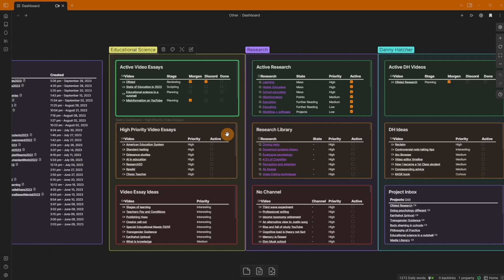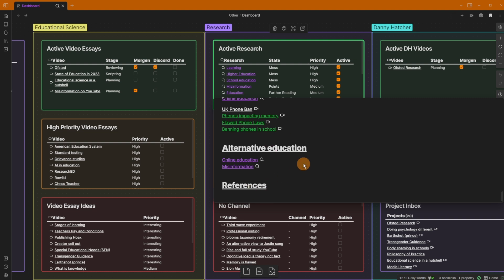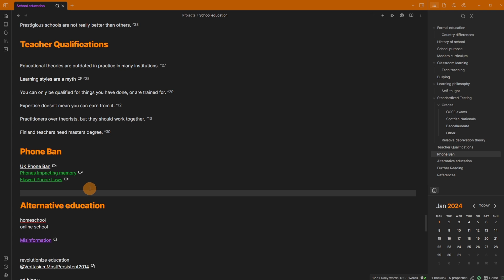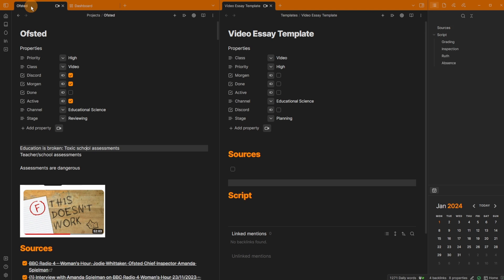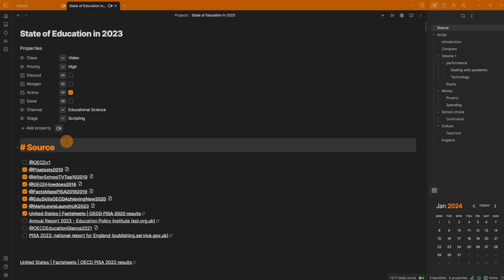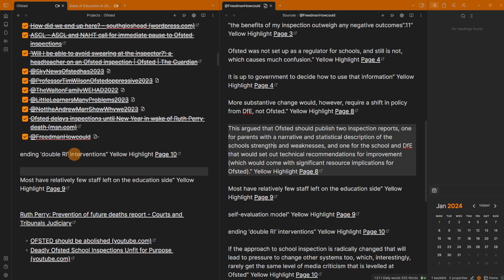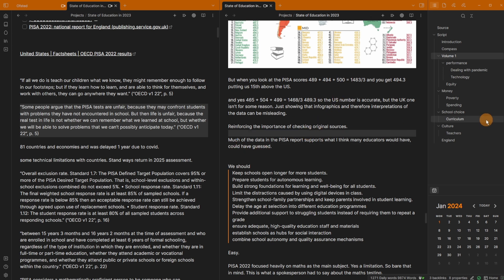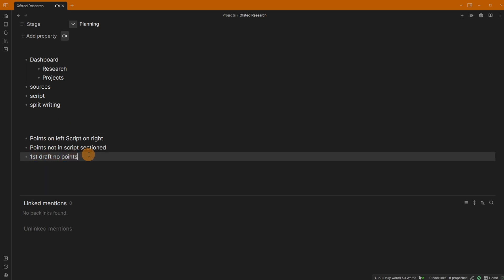Research planning for 2024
Timestamps:
0:00 Introduction
1:00 Research management
4:10 Writing projects